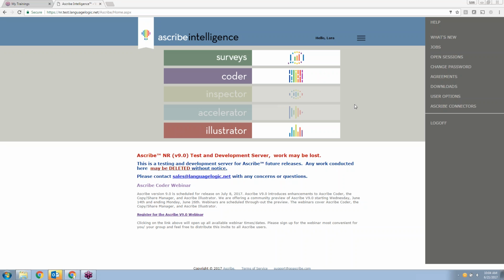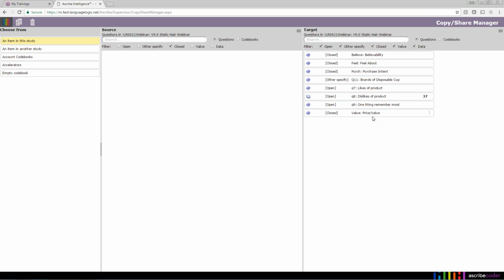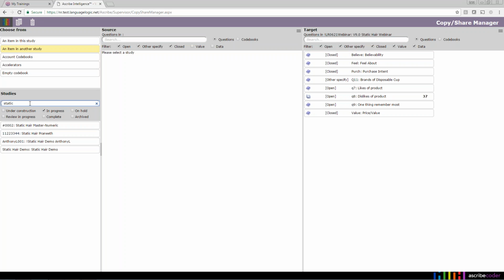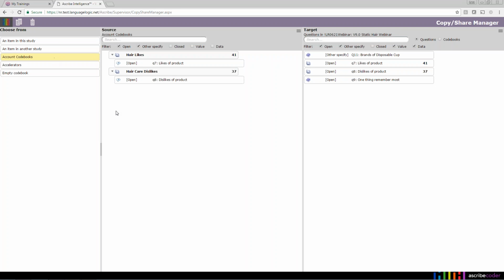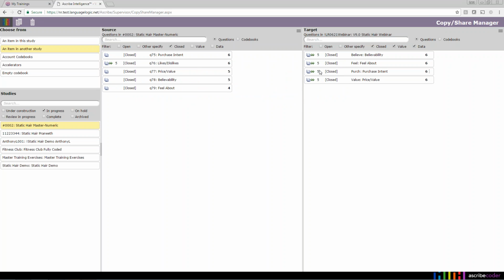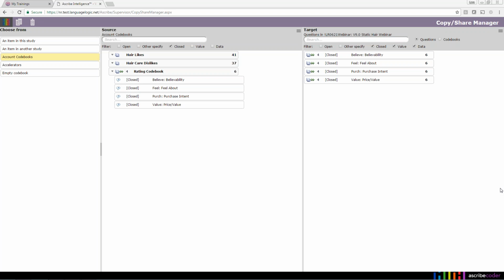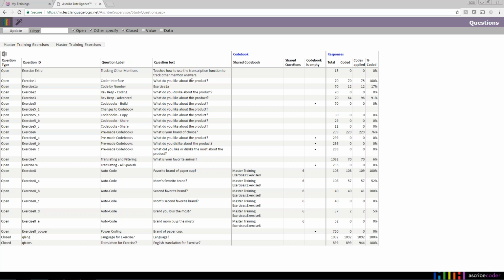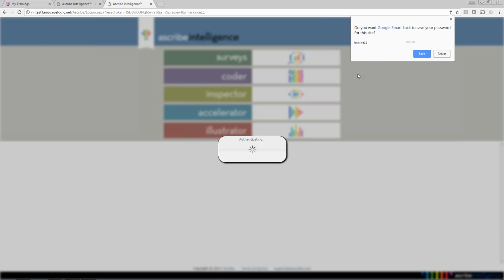V9 0 Ascribe Copy Share Manager Introduction 2017 06 21